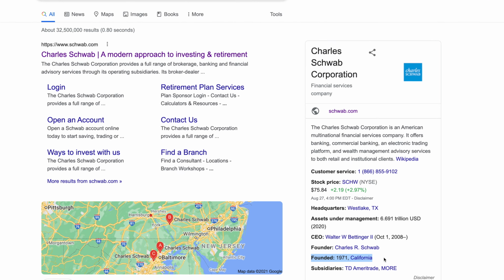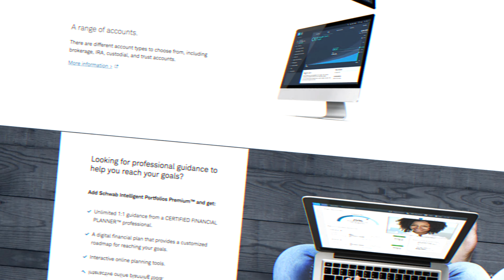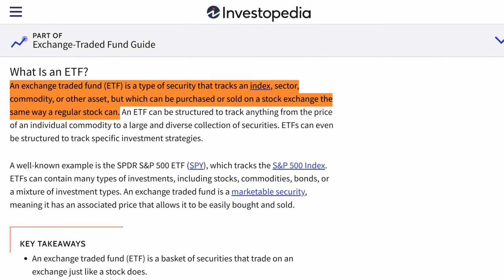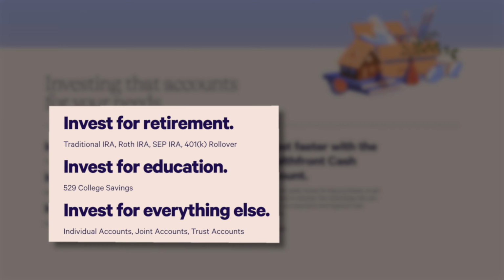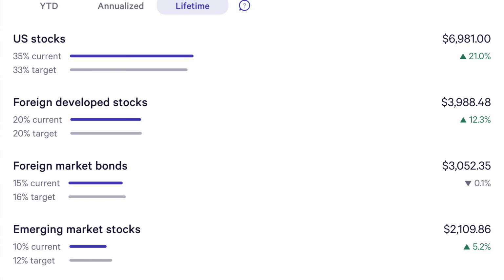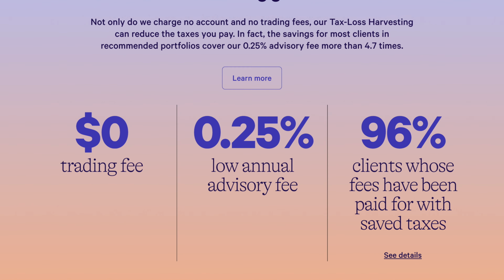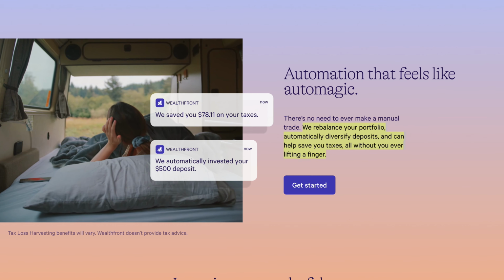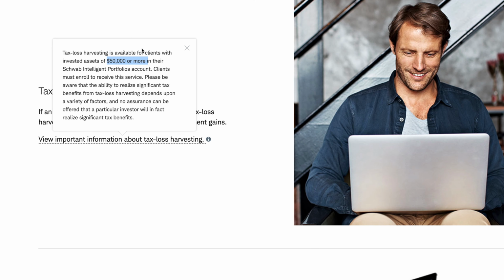Wealthfront vs. Charles Schwab Intelligent Portfolios | BEST Robo-Advisor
So let's actually start off with the investing giant Charles Schwab which if you're not familiar is a financial service company that was founded in 1971 and currently has nearly $7 trillion in assets under management. In fact Charles Schwab is so big that recently they actually purchased another brokerage you've probably heard of and that would be a TD Ameritrade and the combination of these two platforms really is turning Charles Schwab into one of the largest trading platforms in the world.

So like I said they offer a number of investing and financial services across the board but one of my favorite tools that they offer is there robo advisor that they call the Charles Schwab intelligent portfolios. And if you're not familiar, a robo advisor in general is typically going to take your investment money and automatically build a custom portfolio for you based off of your various financial goals. When you open up your Charles Schwab intelligent portfolios account you're first going to be asked to answer a few simple questions like how old you are, when you plan to retire, your risk tolerance, and a few other questions that are going to help Charles Schwab better understand where you are at in your investing journey.

Similar to Charles Schwab and other robo advisors, when you open your wealthfront account they're going to ask you a few questions to get an idea of your financial goals and then they're going to assign you what's called a risk score and this ranges from as low as 0.5 being the least risky going all the way up to a 10 which is the most risky and regardless of what risks or is suggested you can choose to go with any risk score so it's not like you're locked into the one that they recommend. So from there wealthfront is going to invest your money across U.S. stocks, foreign stocks, emerging markets, dividend stocks, municipal bonds, real estate, corporate bonds, US government bonds, and even tips which are treasury inflation protected securities.

Okay so at this point you're probably thinking that these platforms are pretty much identical and as far as robo advisors are concerned, yeah they're going to take your money and automatically invested for you in different ETF's so what are the differences and how can you decide between the two. Well key difference number one is that wealthfront has a management fee of 0.25% which isn't horrible but keep in mind that Charles Schwab is completely free. Now on that note, I will mention that wealthfront's minimum investment is just $500 while Charles Schwab is $5000.

But the other major difference between these two platforms is that in my opinion at least, Charles schwab's platform feels like a dinosaur compared to wealthfront's really modern and easy to understand design that works wonderfully both on desktop and through their very well designed mobile app. But the most obvious difference in general is that Charles Schwab is definitely catered towards a higher end clientele who might have a lot more money invested while wealthfront is aimed at those younger newer investors who might just be getting started and maybe only have a few $100 to invest.